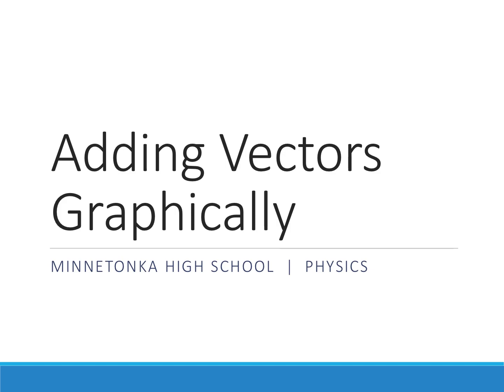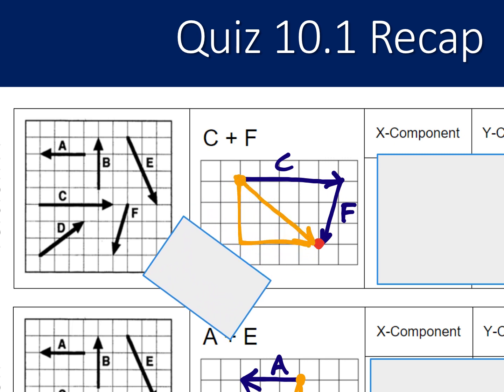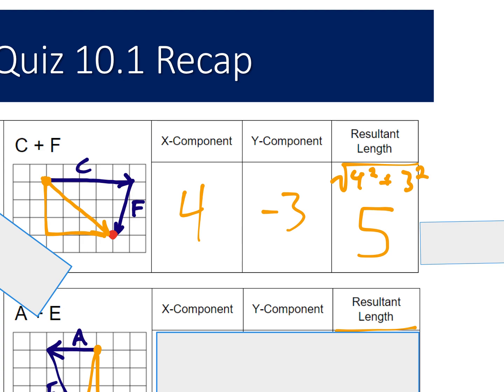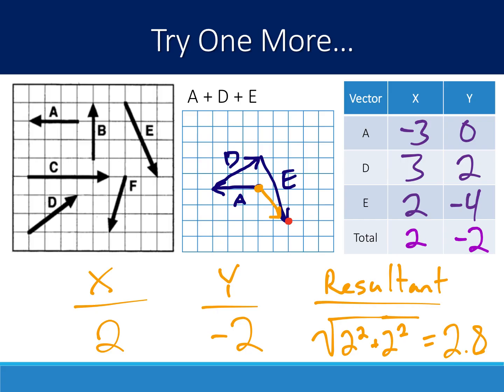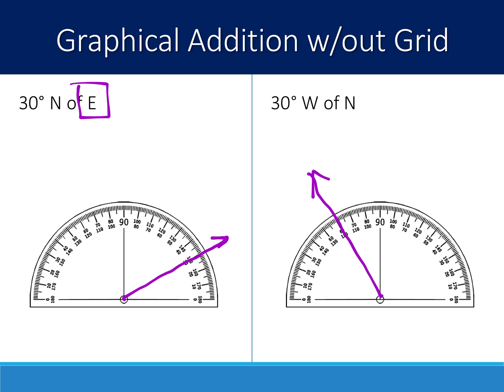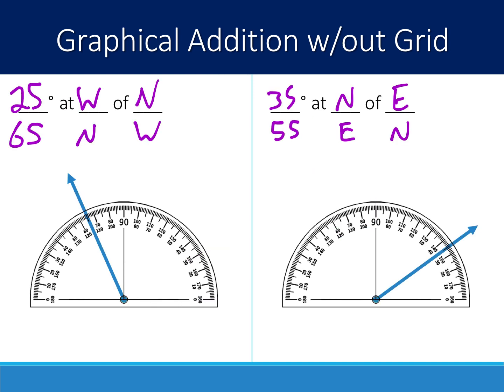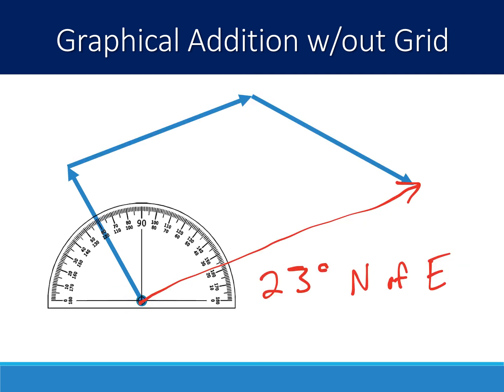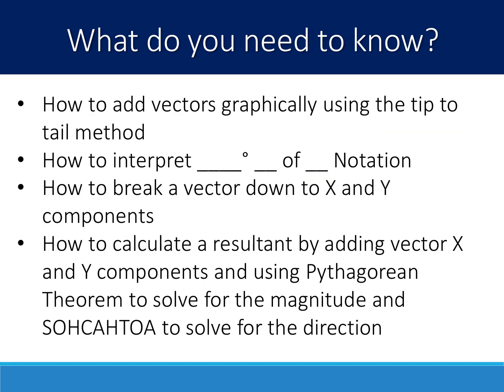U1 NOTES l Physics Adding Vectors Graphically